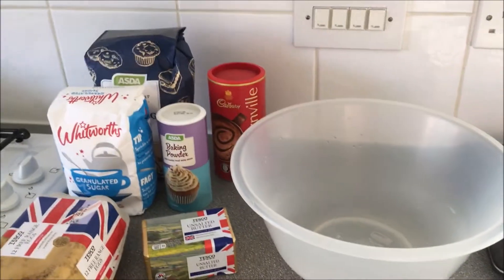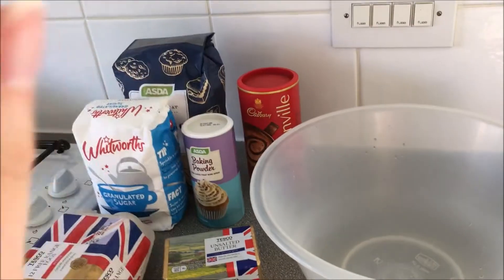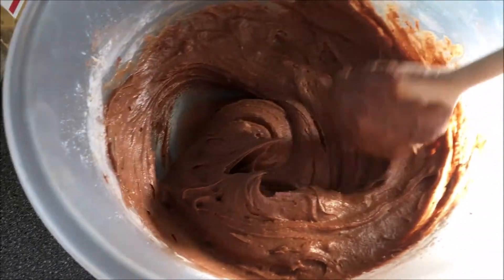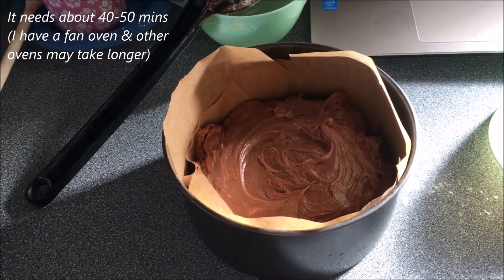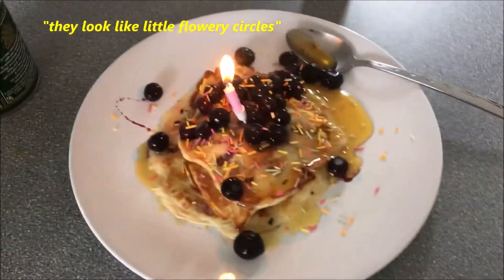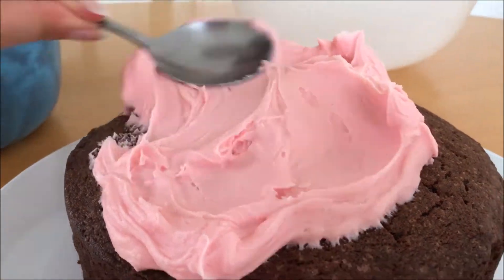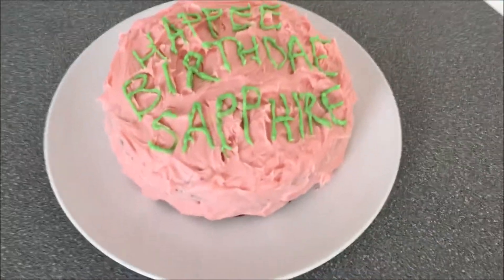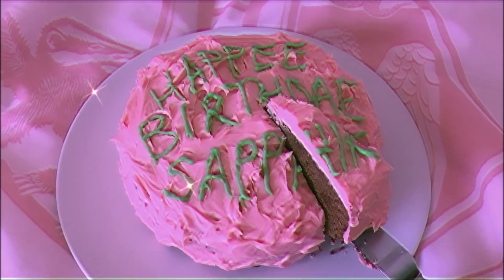BIRTHDAY VLOG 2021! Harry Potter Gifts & Happee Birthdae Cake Tutorial!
Hey everyone, today’s video is my birthday vlog 2021! I show you my Harry Potter related presents/ my Harry Potter bedroom makeover, and I bake Hagrid’s famous Happee Birthdae Harry cake!

My handmade jewellery shop (including lots of Harry Potter inspired jewellery!)